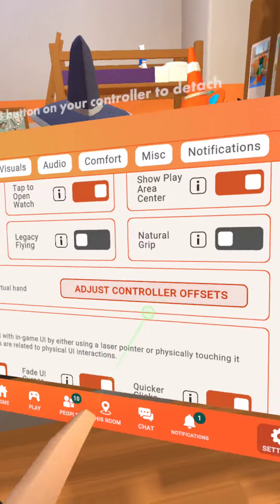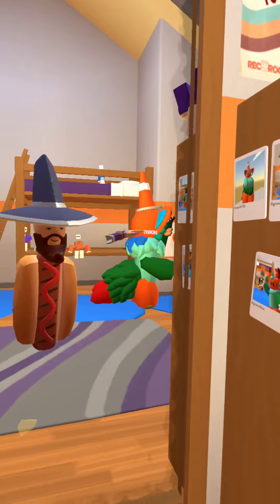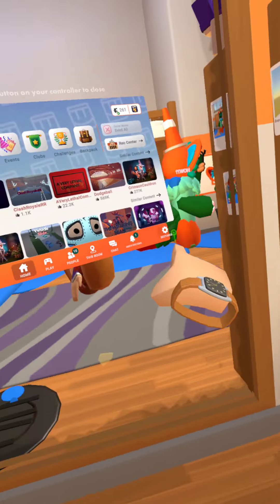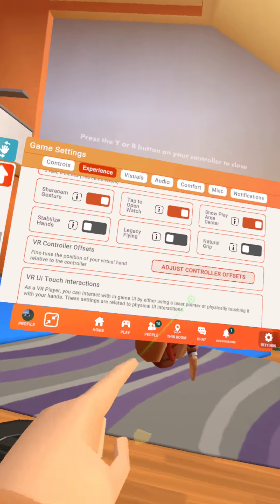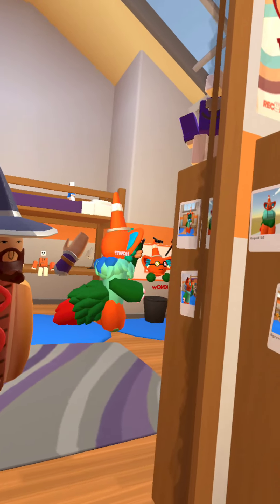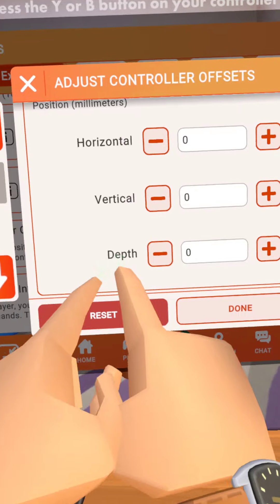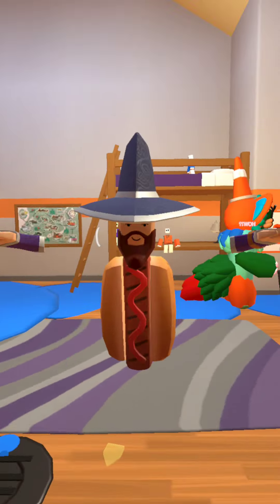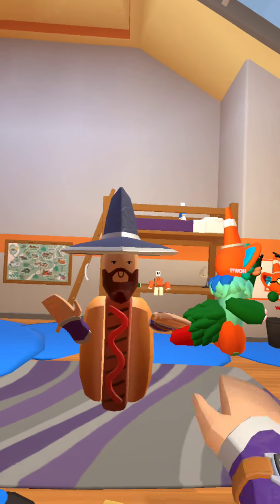how to get longer armes in rec room on standalone quest